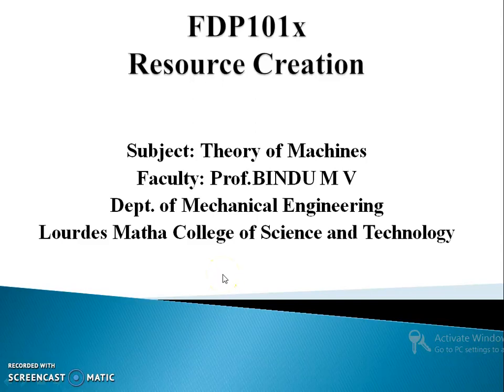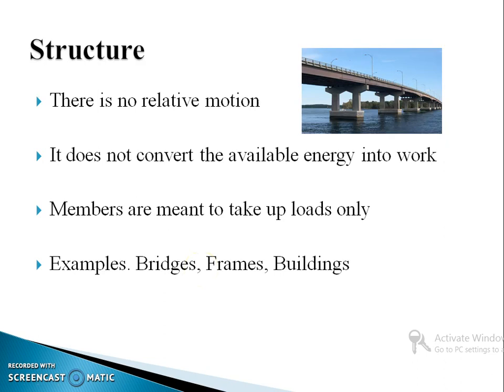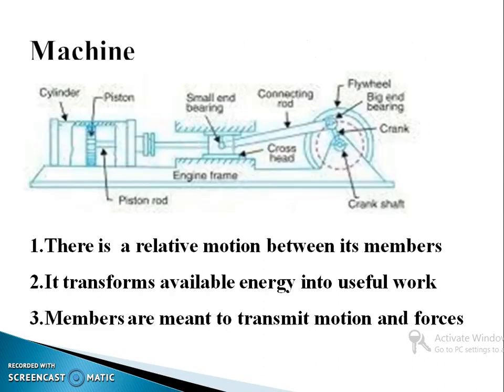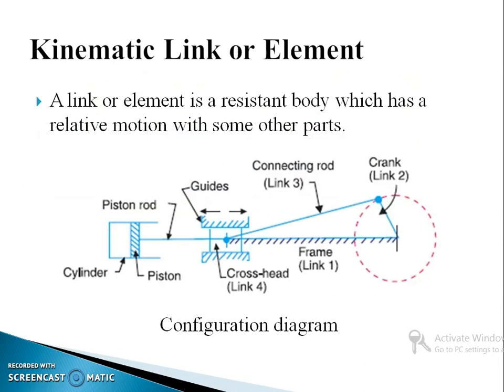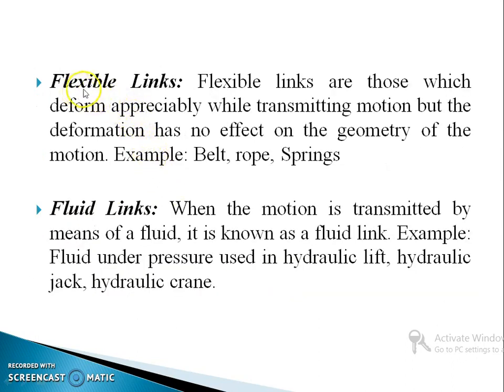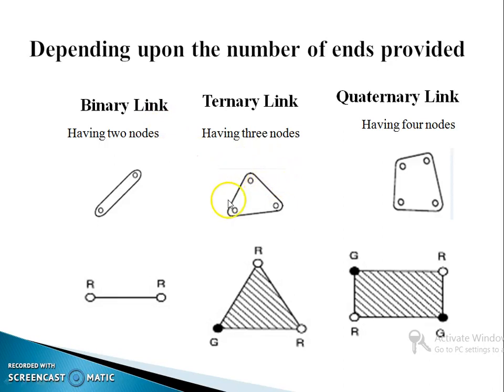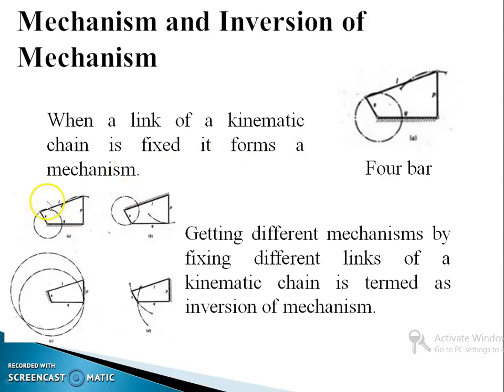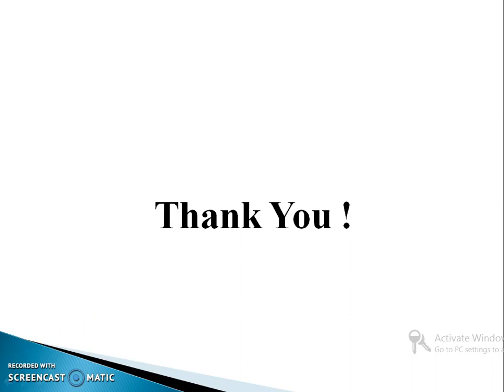1094 _BINDU M V_ Theory of Machines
Resource creation for FDP101x-IITB, on Theory of Machines